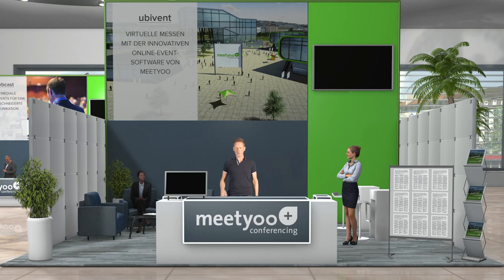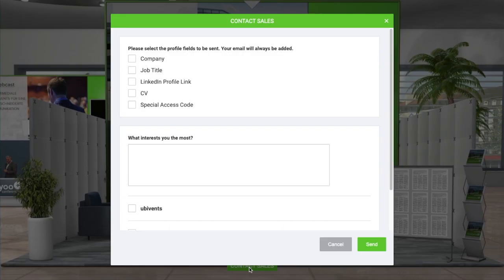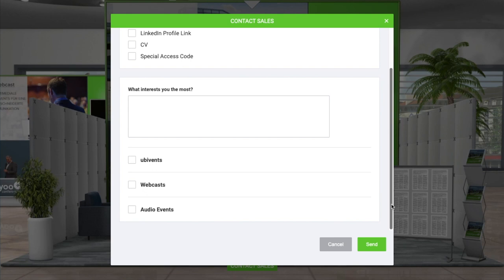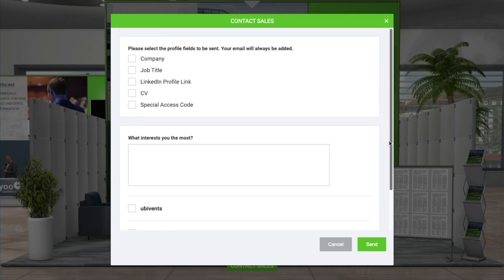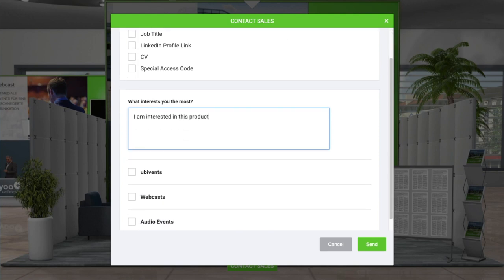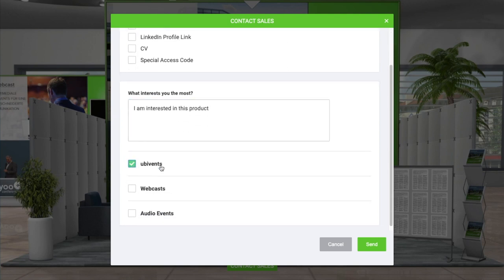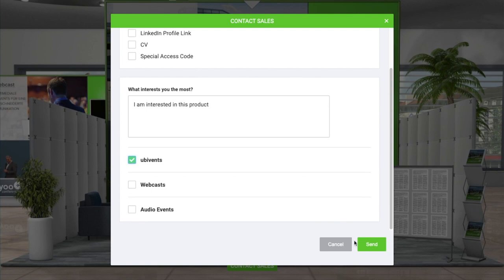Digital Events: Booth Features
Find out about the features and possibilities of our booths, designed for digital events.